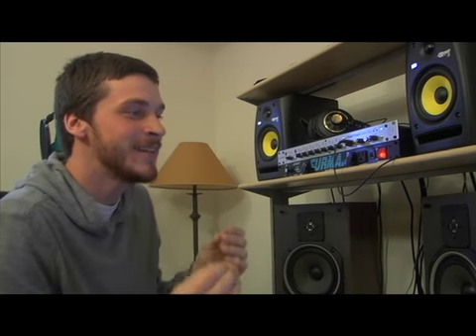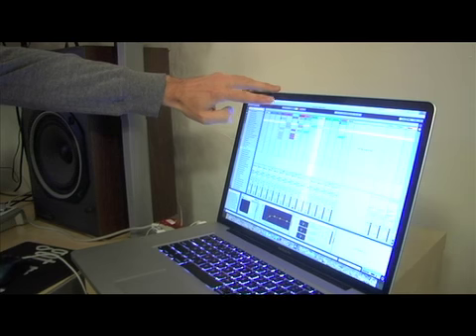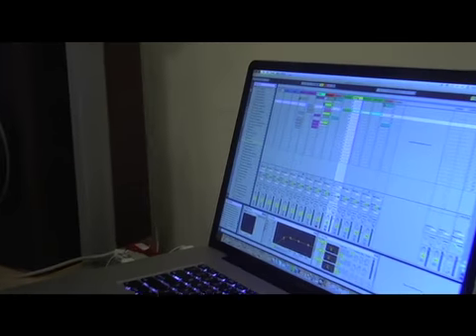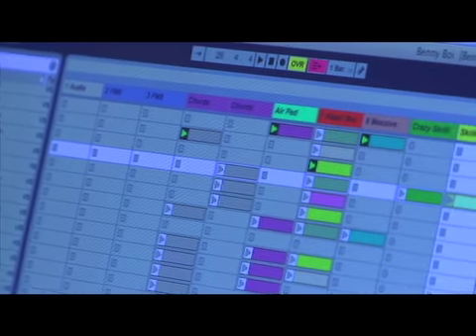Creating Music in the Modern Age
rachel barrish
technology & culture new technology analysis
jan fernback
temple university

This video introduces and explains various ways that music is created in todays world including remixing, computer generated, and electronic music. The video consists of information relative to the aura of computer generated music citing scholars such as Paul Hertz and Walter Benjamin.